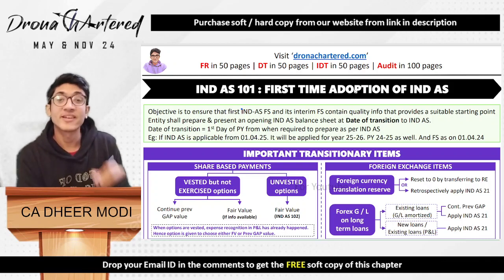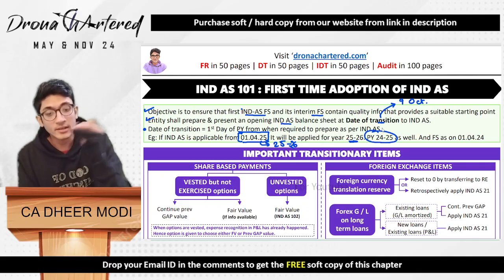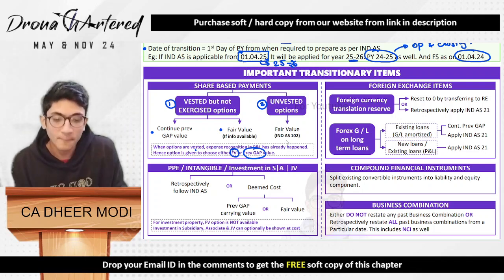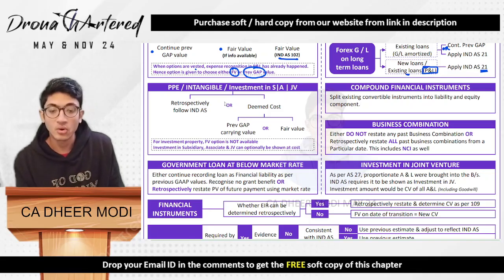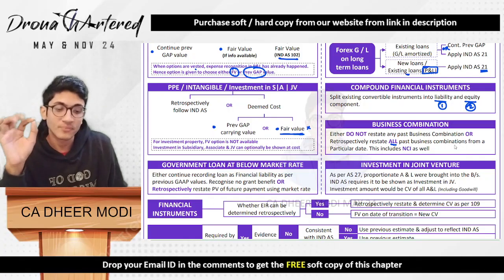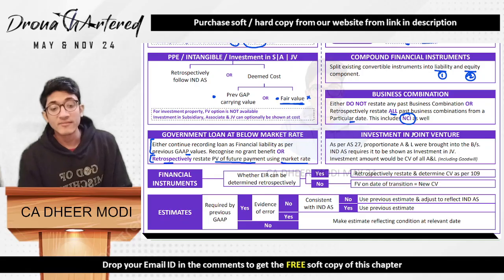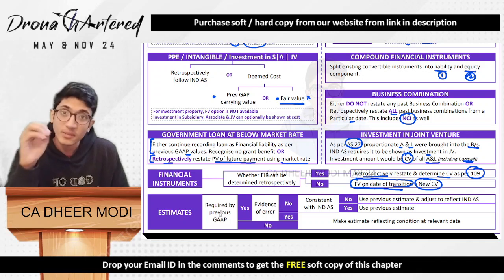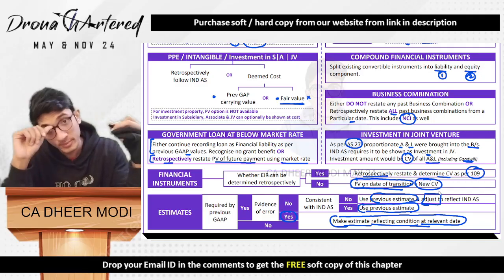IND AS 101 First time adoption of IND AS | CA Final revision lecture | Dheer Modi